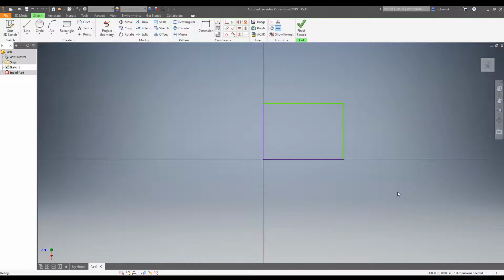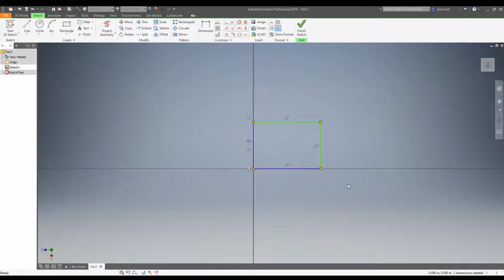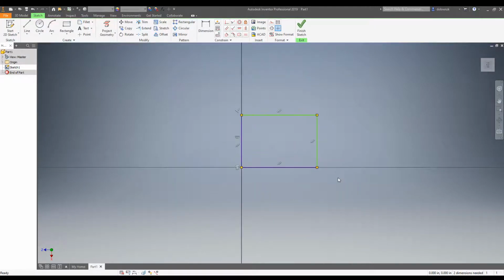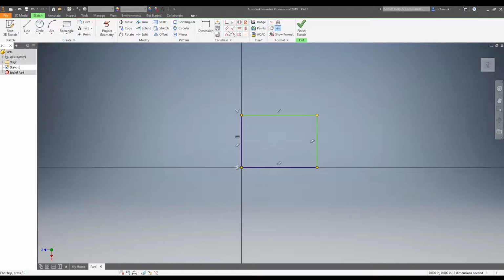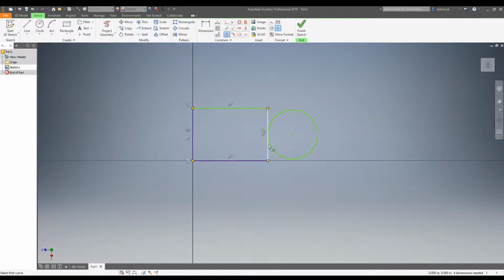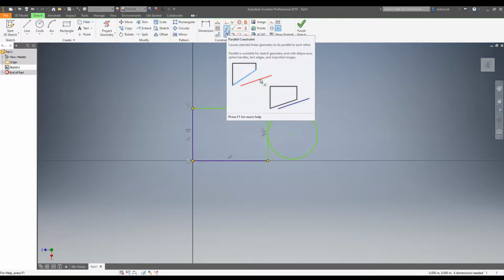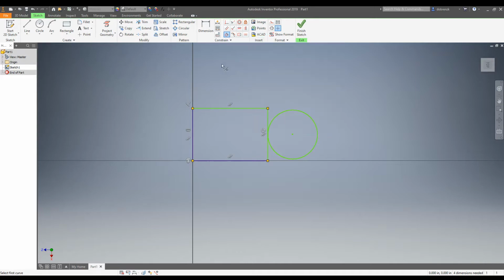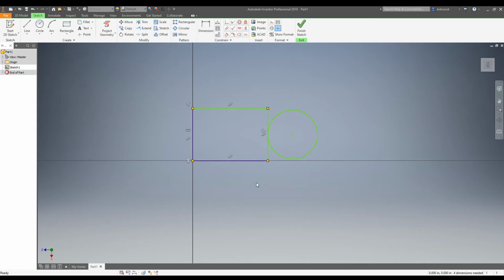CAD Constraint Introduction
This video explains the purpose of constraints in CAD sketches.